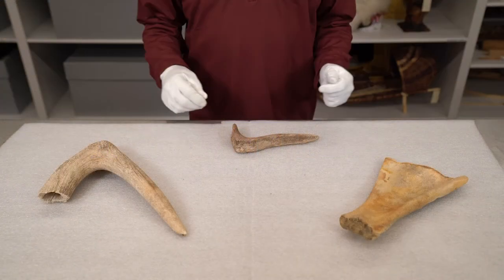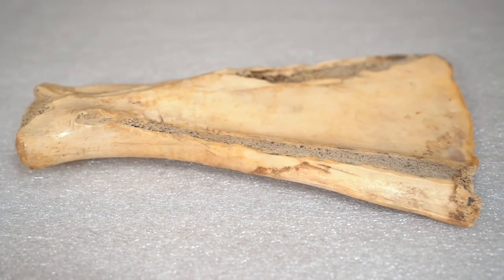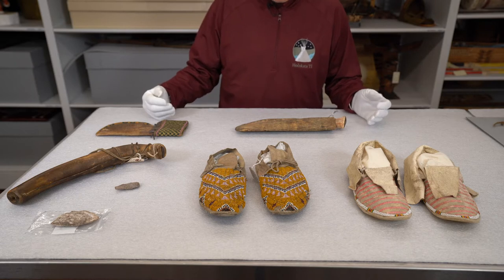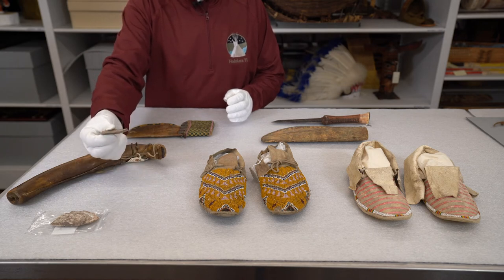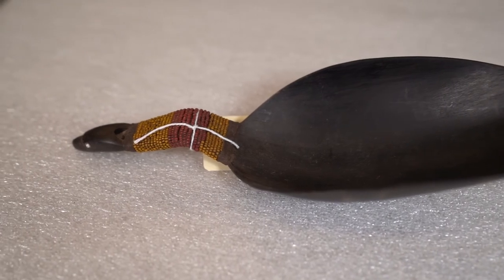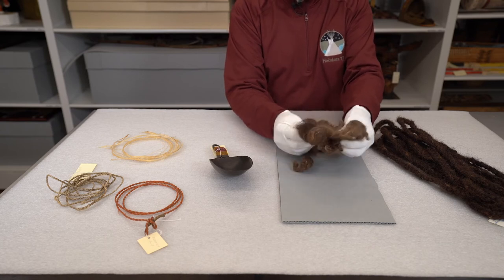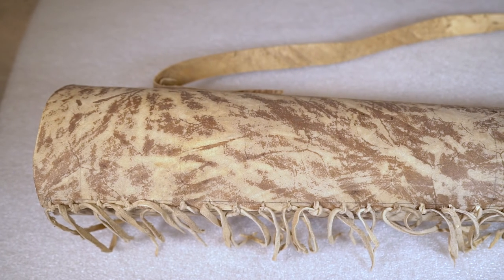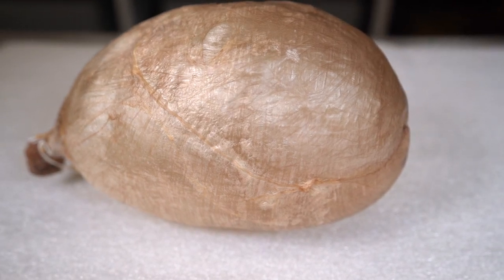Dakota Artifacts - Native American Heritage Month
Dive into Dakota artifacts and learn about the daily items that were used in early Dakota lifeways. SMSC Director of Cultural Resources Leonard Wabasha shows us historic Dakota items such as tools used for farming, clothing made from animal parts, and other seasonal items.